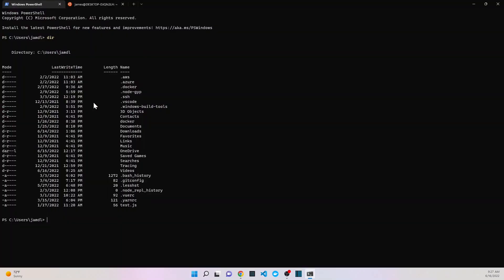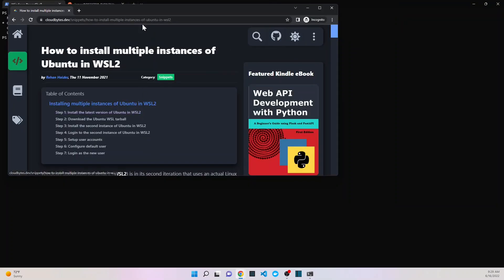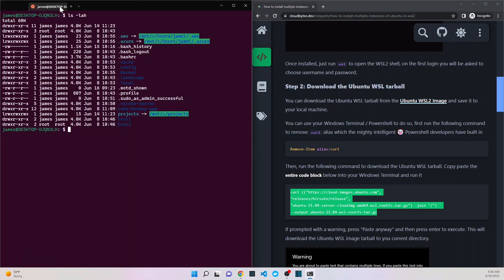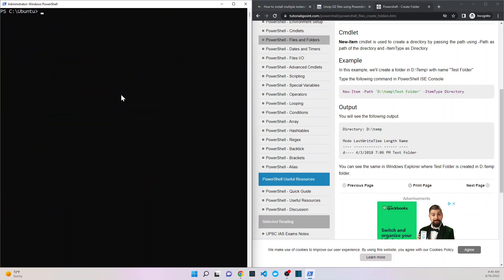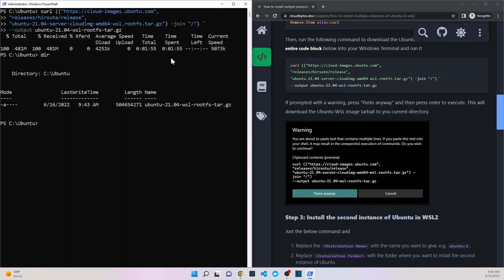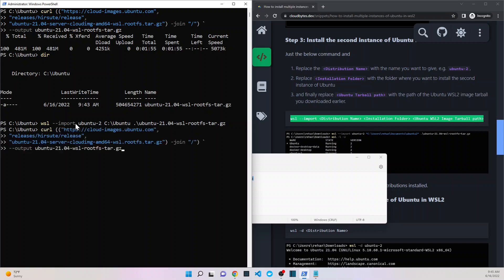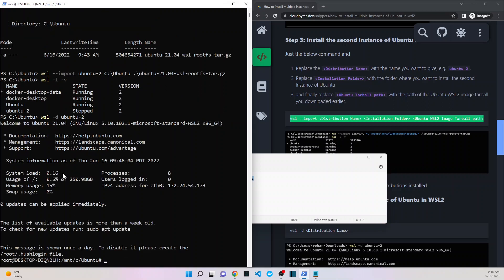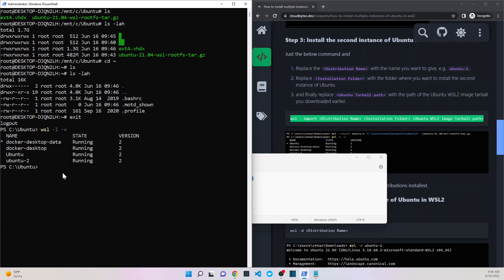Install Multiple Ubuntu (Linux) machines on Windows without Docker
In this video we will create multiple named instances of Ubuntu on a single Windows machine. Linux is a very powerful OS and with Windows Subsystem for Linux (WSL), we can create multiple instances of the same Linux OS. Similar to a docker setup, but without the use of docker.

Chapters:
intro 00:00
get started 00:57
download linux image: 01:39
install Linux (WSL) instance on Windows: 02:53
Run new named Linux OS on Windows: 04:57